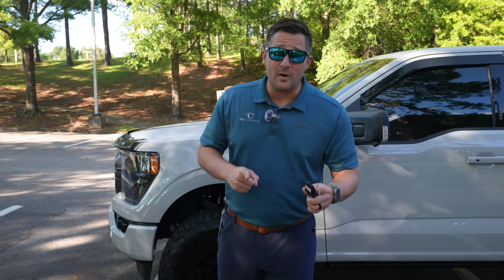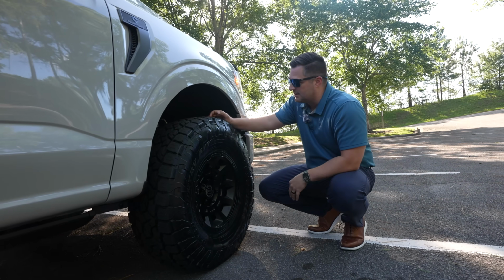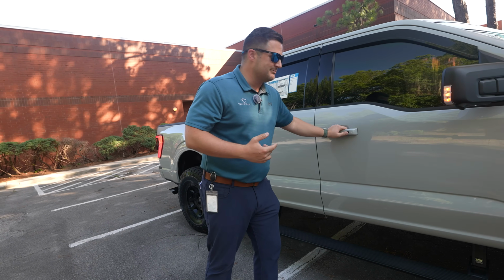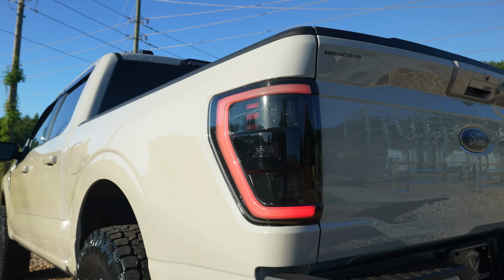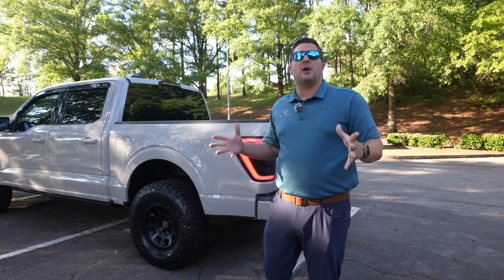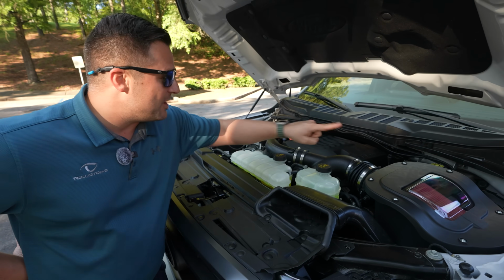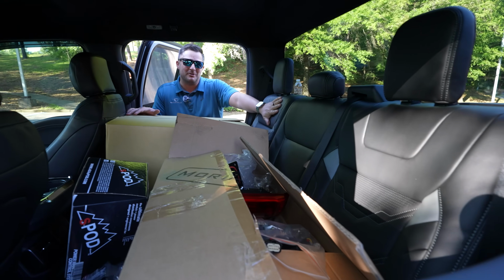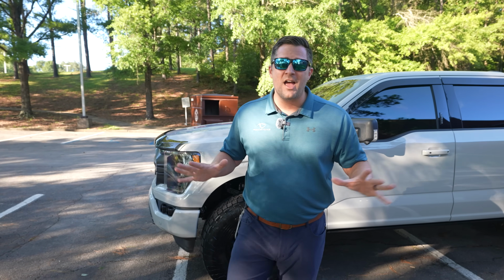Is Ford shoving EV's down our throats?!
This video is all about Hybrids, EVs, and wether Ford Motor Company is shoving these vehicles down our throats! For the TCcustoms Powerboost F-150, this truck has quite the build list! ICON Vehicle Dynamics Stage 3 Lift, Toyo Tires 35x12.50R17, ICON Vehicle Dynamics 17x8.5, BDS Suspension Rear Block, Hellwig Products Front Sway Bar, Roush Performance Cold Air Intake, CORSA Performance Catch Can, Morimoto Lighting XB Tail lights, Morimoto Lighting Reverse Light Boost bar, Morimoto Lighting 3rd Brake Light, Morimoto Lighting Headlights, AMP Research Running Boards, Baja Designs Sport Fog Light Kit, Baja Designs Upfitter Switch Kit, Leather Interior, and Custom painted Emblems!

0:00 Intro
0:52 TCcustoms F-150
5:29 Ford Motor Company
7:04 Engine
8:31 Interior
9:42 EPA
11:17 Outro

Here is the Build List for Mitchell's Bronco Raptor!

5041 Ford Parkway, Bessemer, AL 35022